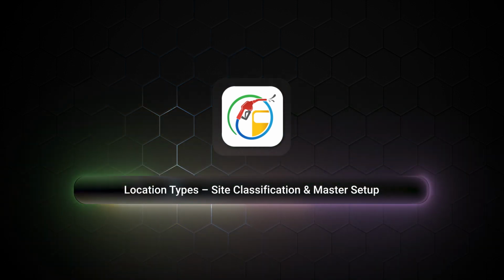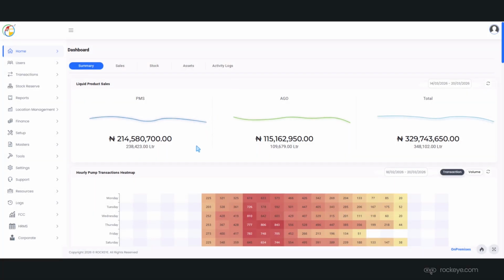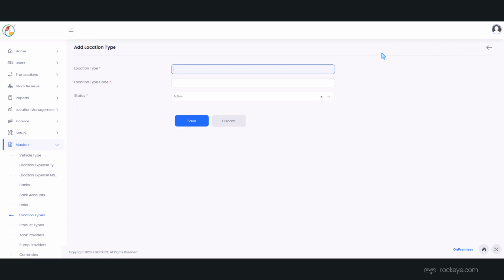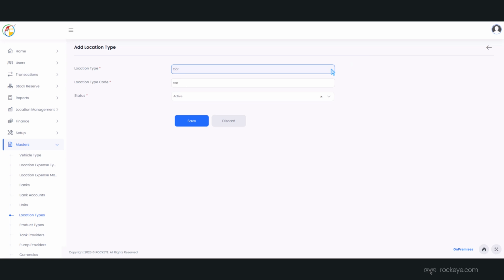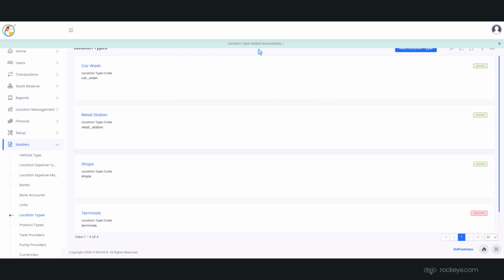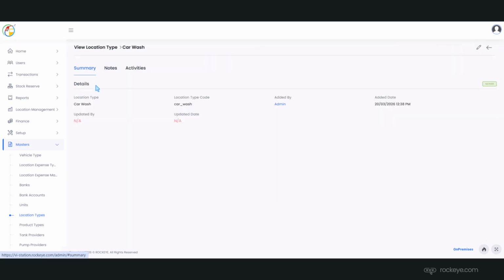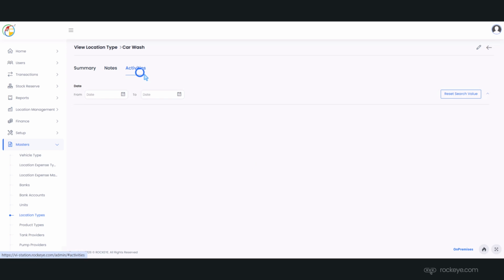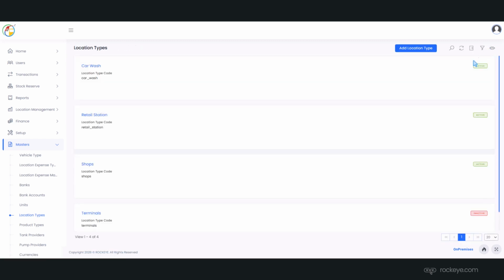Location Types Setup & Site Classification System Explained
A structured location types setup is essential for organizing and managing operational hubs efficiently. In this video, we explain how a site classification system helps standardize location data for better tracking and reporting.

Learn how location master setup and ERP location management enable clear business location categories across the organization. From site type configuration to advanced location hierarchy management, every feature improves operational visibility and control.

Integrated with a smart station solution, this framework enhances enterprise location tracking and supports efficient master data location setup. With centralized classification, businesses can ensure consistent reporting, streamlined asset management, and better decision making.